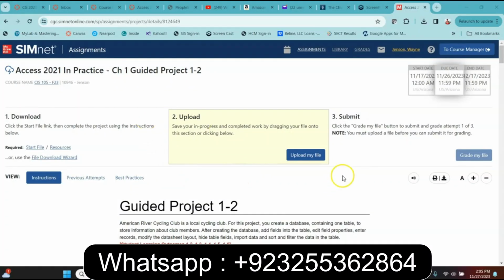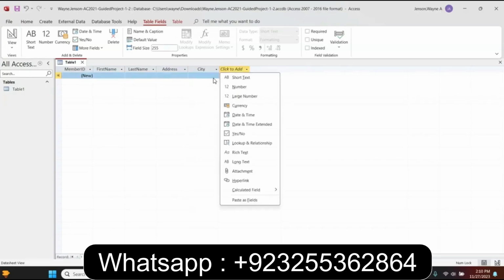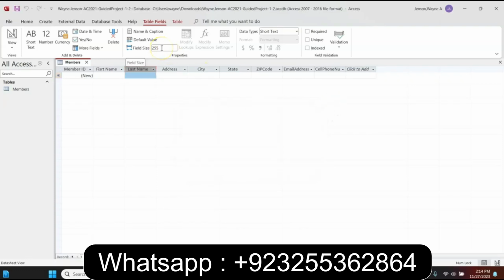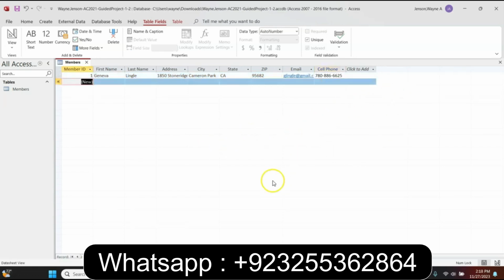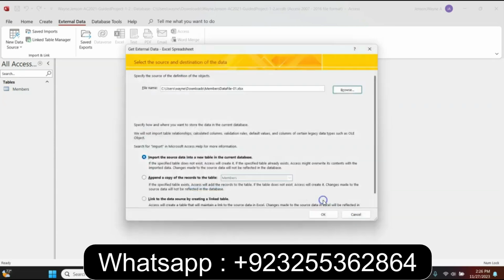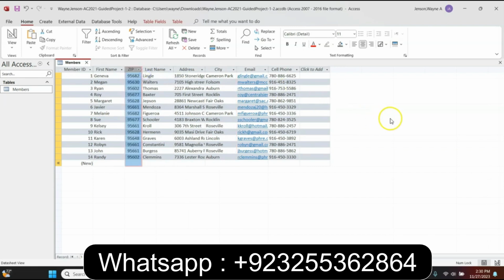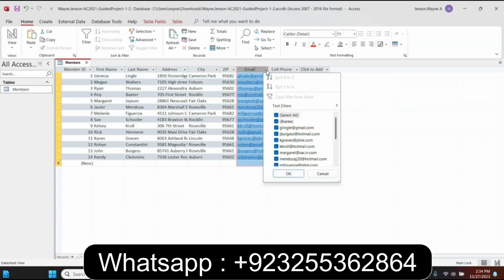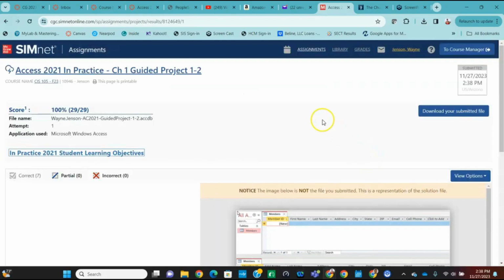Access 2021 Ch1 Guided Project 1-2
Step by Step instructions for completing Access 2021 Ch1 Guided Project